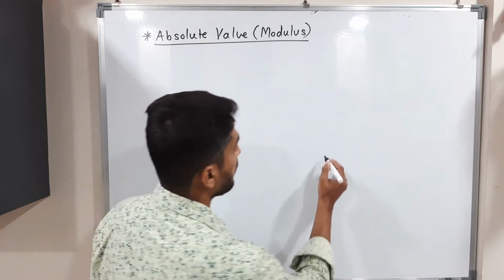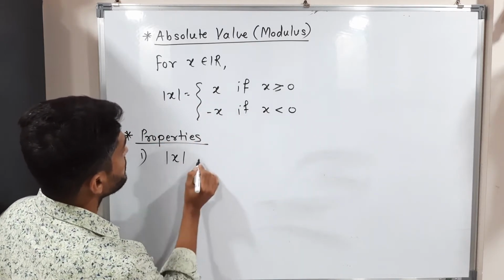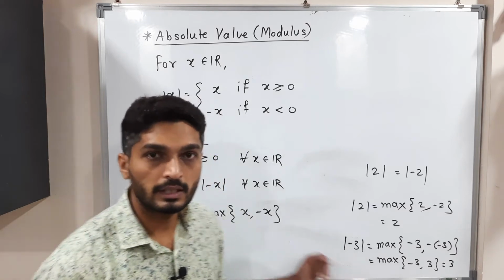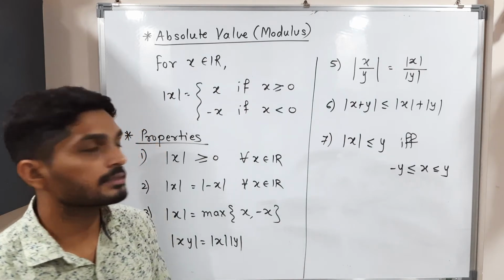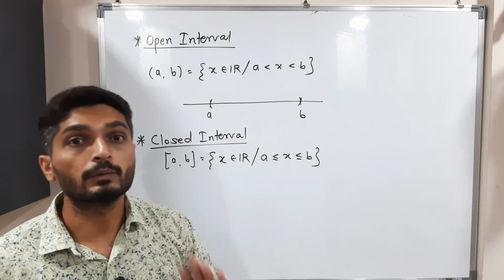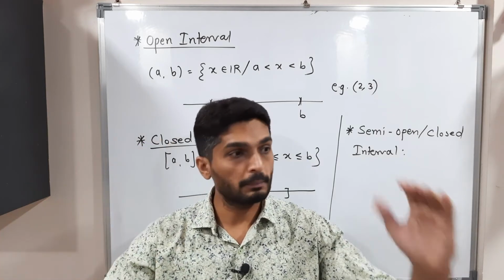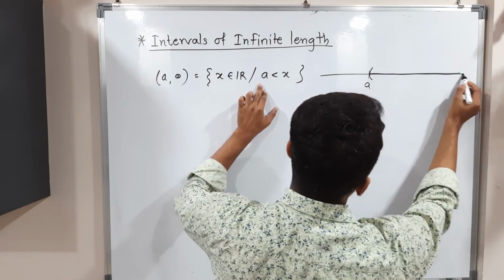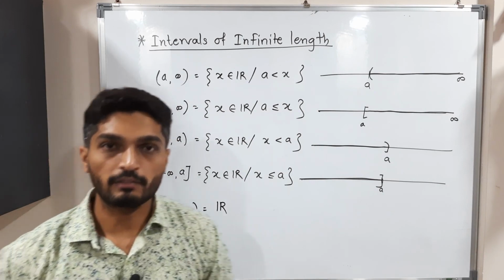Calculus I - Unit 1 - Lecture 4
Modulus and its properties